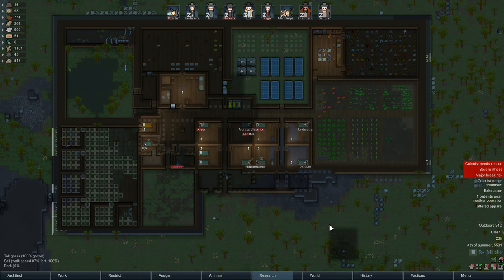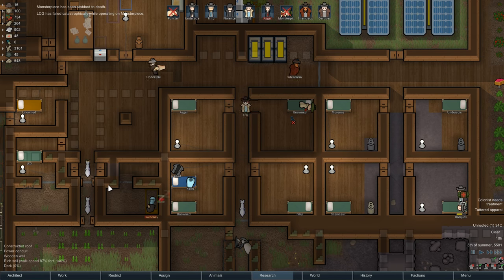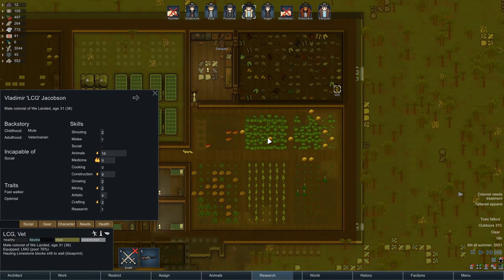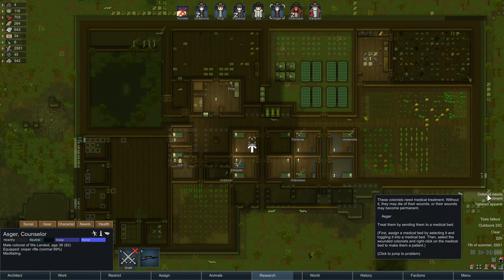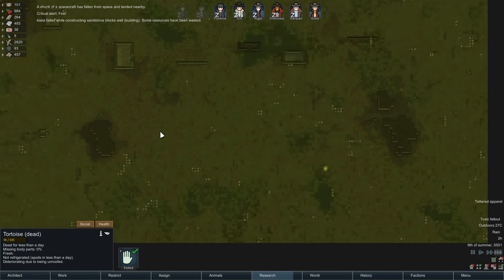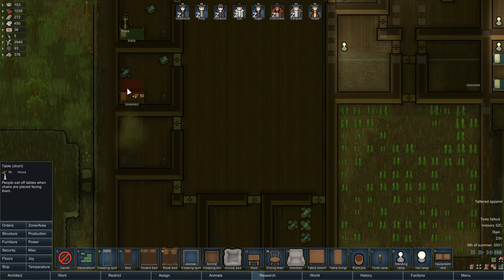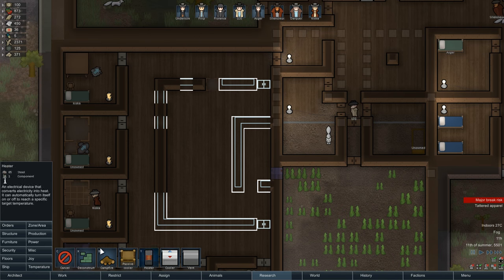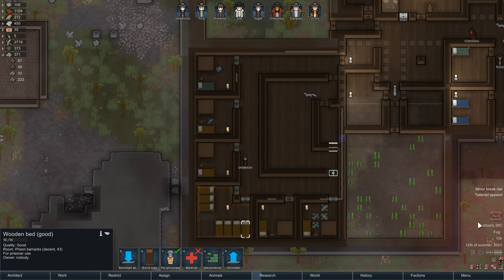RimWorld Alpha 16 - Ep. 12 - Toxic Fallout! - Let's Play RimWorld Alpha 16 Gameplay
Welcome to RimWorld Alpha 16! RimWorld Alpha 16 brings a whole new adventure to life on the RimWorld. In this wanderlust update, we now have the ability to send trade (and attack) caravans to other faction's bases!

RimWorld Gameplay Overview:

RimWorld is a  sci-fi colony sim driven by an intelligent AI storyteller. Generates stories by simulating psychology, ecology, gunplay, melee combat, climate, biomes, diplomacy, interpersonal relationships, art, medicine, trade, and more.

RimWorld Alpha 16 Overview:

RimWorld Alpha 16 – Wanderlust is released! This update adds a spherical world and the ability to travel across it with multiple caravans, having simultaneous encounters on the way and settling new colonies.

Spherical planet
►World map is now modeled as a sphere covered with hexagons (

►New biome: sea ice.

Caravans
►Player can now gather up groups of colonists, prisoners, and animals, and form caravans to travel across the world surface.

Transport pods
►You can build transport pod launchers and transport pods. These let you launch their contents long distances across the world map, over oceans or mountains.

Usability improvements
►New research screen! Research projects are laid out visually according to their dependencies in a left-to-right arrangement similar to the Civilization games. Modders need to manually place their projects, but if two overlap the game will automatically move them apart.

Drugs and health
►Drug rebalance. Increase drug addictiveness in general. Drugs can now damage the body in various ways: Alcohol can cause brain damage or liver cirrhosis or liver cancer, smokeleaf can cause asthma or lung cancer, psychite can damage kidneys, wake-up and go-juice can damage the brain, and generalized overdoses can cause brain damage.

Misc
►Reworked surgery failure into three modes – minor, catastrophic, and ridiculous. Ridiculous hits all body parts, minor and catastrophic hit parts near the surgery site.

►Reworked trade prices across the board. Simplified trade price calculations and added rich tooltips to feed them back.

►The mood effects from room impressiveness have been redesigned and rebalanced. Characters now have consistently reasonable thoughts about the quality of their personal room, so there is a reason to make better rooms (though high-quality rooms aren’t absolutely necessary). Mood effects from eating in or convalescing in nice/poor rooms are also more reasonable and better-fed back.

►Rebalanced plant growth timings.

Art in this thumbnail is courtesy of Filipe Pinto on Art Station -